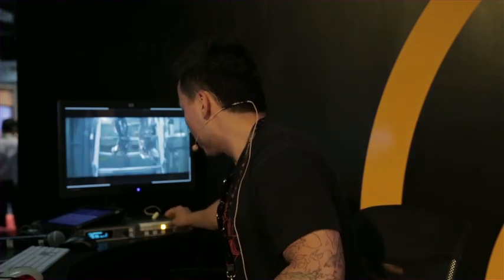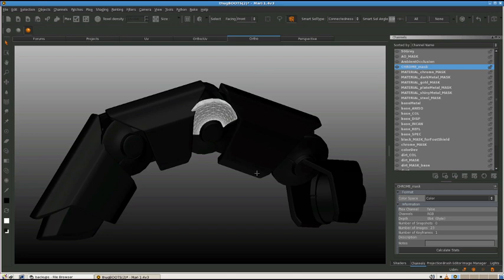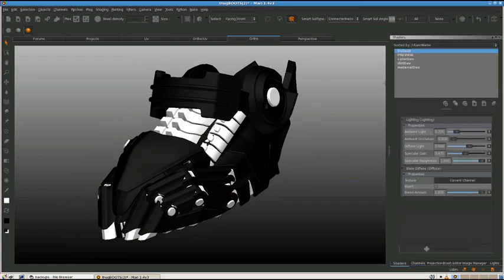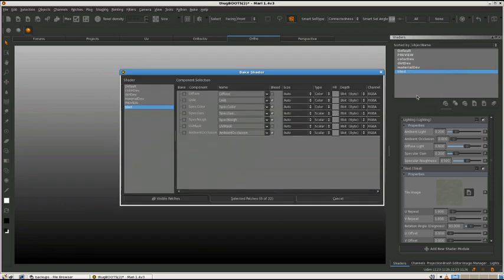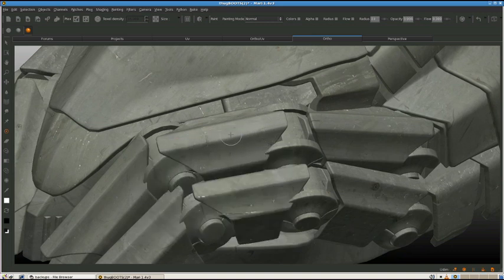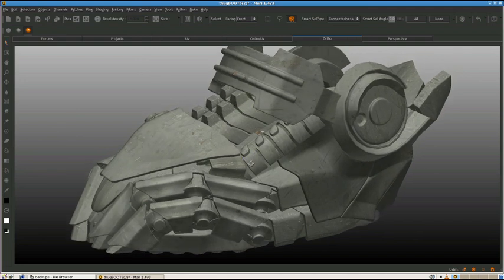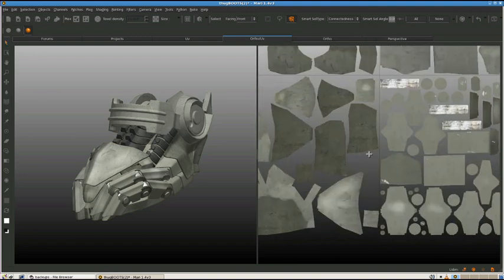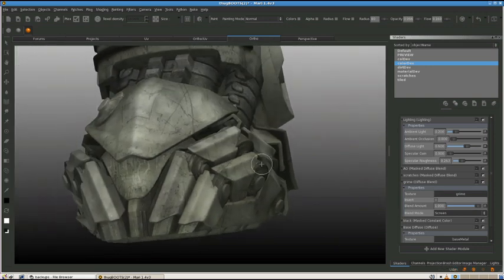Image Engine's Use Of Mari On Battleship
Image Engine's lead texture painter, Justin Holt, demonstrates how he used MARI on Battleship.
This demo was filmed by fxguide at SIGGRAPH 2012.